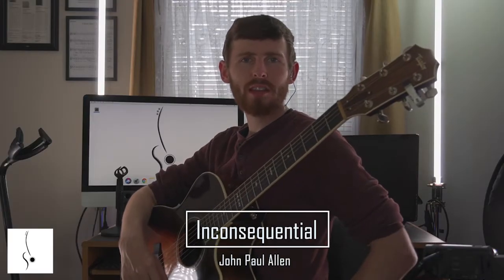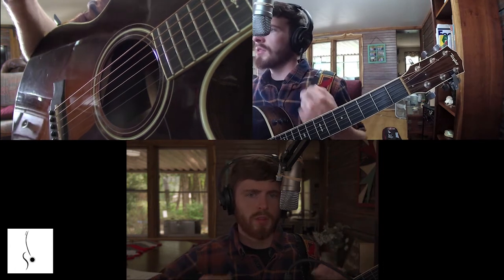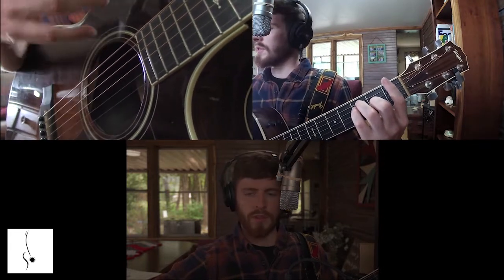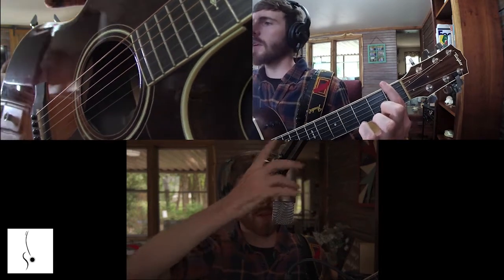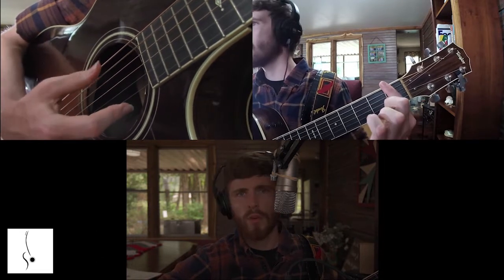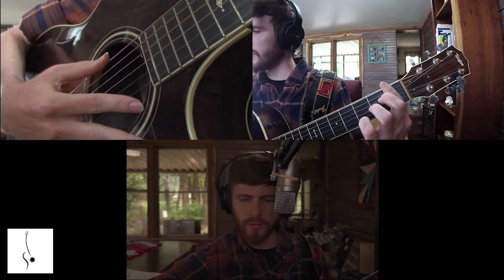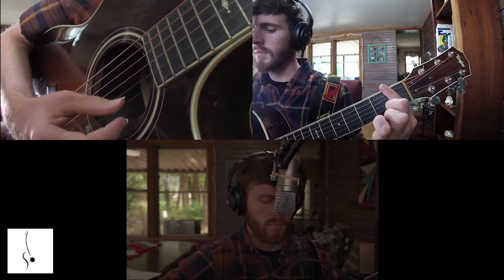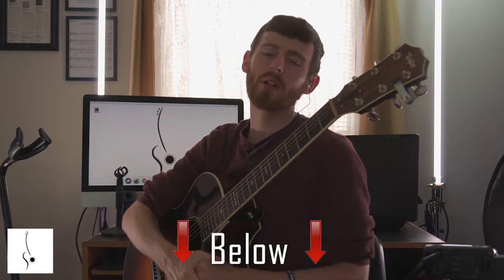Guitarists will fail at Barre Chords without this 1 trick